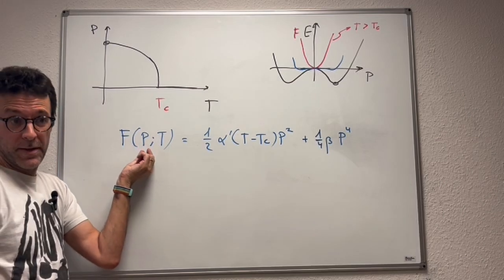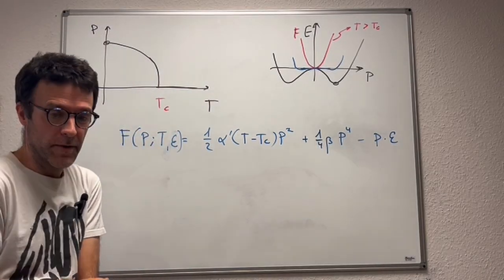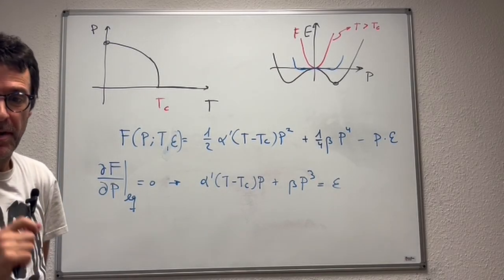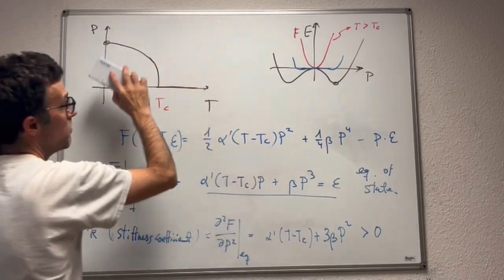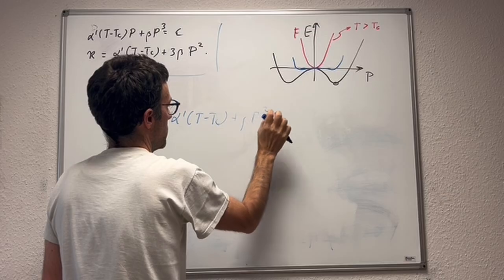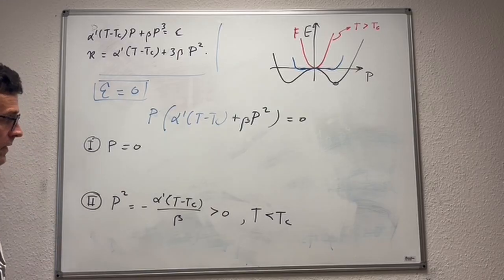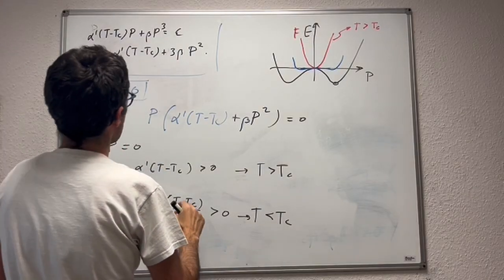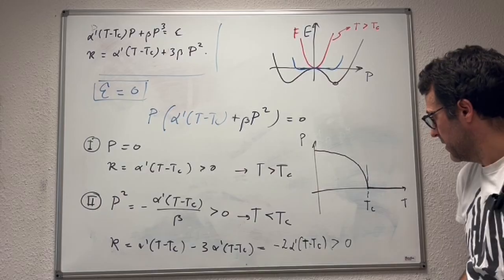Ferroelectrics #4 - Equation of state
This lecture shows how to work out the polarization as a function of temperature.